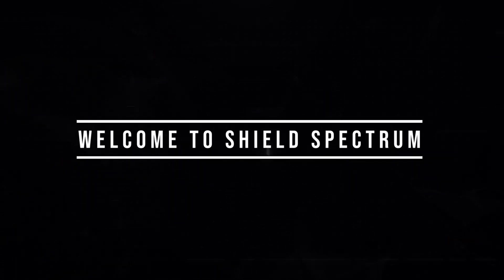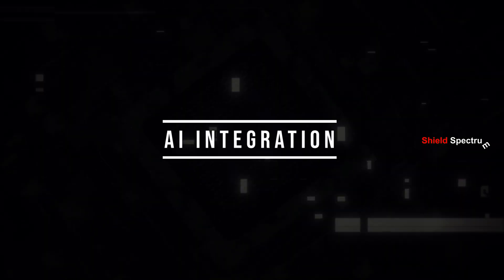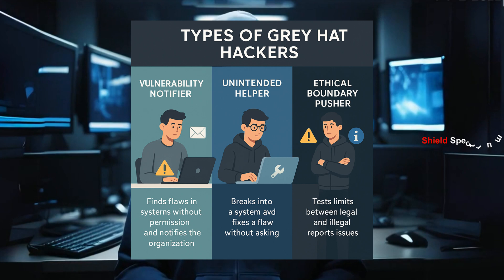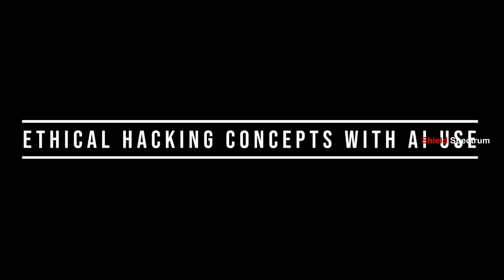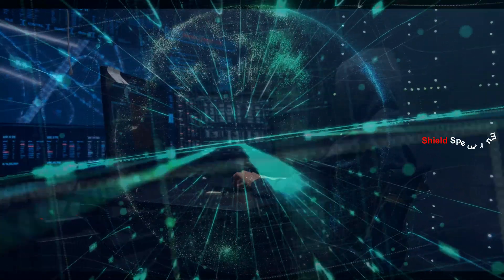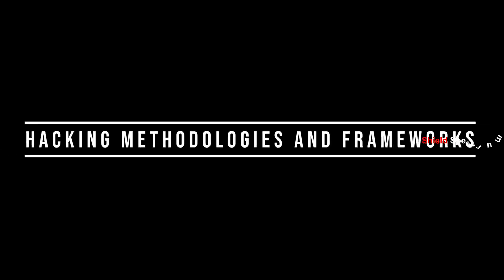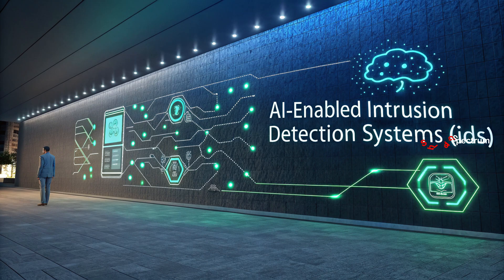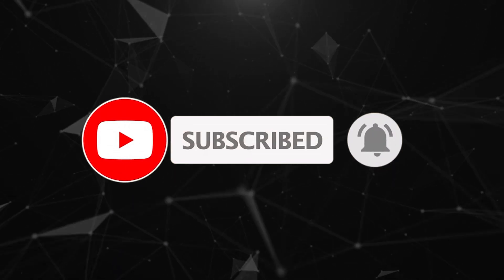Ethical Hacking with AI Explained: Start Here (Beginner to Advanced) | Free Course 2025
Learn ethical hacking with AI from beginner to advanced with this free course! Start your journey to becoming a cybersecurity expert in 2025.
🔥 Master Ethical Hacking with AI! This is your essential Introduction (Part 1) to our "Ethical Hacking with AI" full course, designed to take you from COMPLETE BEGINNER to ADVANCED cybersecurity professional in 2025. Learn how Artificial Intelligence is revolutionizing ethical hacking and cyber defense.

Ready to understand the future of cybersecurity powered by AI? Whether you're just starting or aiming for CEH 2025, this tutorial series is your gateway. We break down complex topics like the CIA Triad, hacker types, and hacking methodologies, and explore groundbreaking AI applications in threat detection, reconnaissance, and automated vulnerability scanning.

🎯 In This Video (Introduction ), You’ll Learn:
✔️ What is Ethical Hacking? (Core Concepts Clearly Explained)
✔️ Hacker Types: White Hat, Black Hat, Grey Hat (Understanding Motivations)
✔️ CIA Triad Explained: Confidentiality, Integrity, Availability in Cybersecurity
✔️ Hacking Methodology Overview (The Ethical Hacker's Roadmap)
✔️ How AI is Changing Cybersecurity in 2025 & Beyond (Future Trends)

💡 AI Applications You’ll Discover in Ethical Hacking:
• AI in Proactive Threat Detection & Intelligence
• AI-Based Reconnaissance & Information Gathering
• Automated Vulnerability Scanning using AI
• AI's Role in Cyber Laws & Compliance

• Complete Beginners curious about Ethical Hacking and AI
• CEH 2025 Aspirants & Cybersecurity Students
• IT Professionals looking to upskill with AI in Cybersecurity
• Anyone interested in the future of AI + Hacking

Timestamps:
00:00 – Introduction: Ethical Hacking with AI Course
00:41 – Information Security Overview (Fundamentals)
01:21 – Hacking Concepts and Hacker Classes (White, Black, Grey Hat)
03:14 – Ethical Hacking Concepts with AI Use Cases & Integration
05:26 – Hacking Methodologies and Frameworks Explained
05:59 – Essential Information Security Controls
06:29 – Information Security Laws and Standards Overview